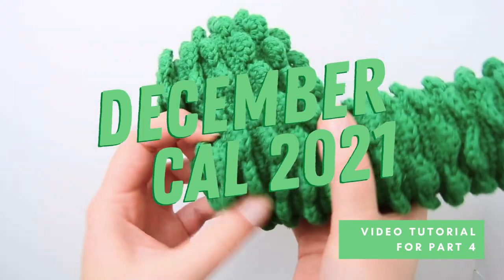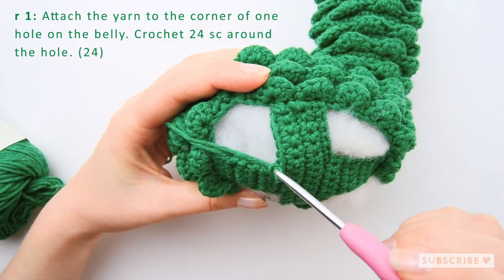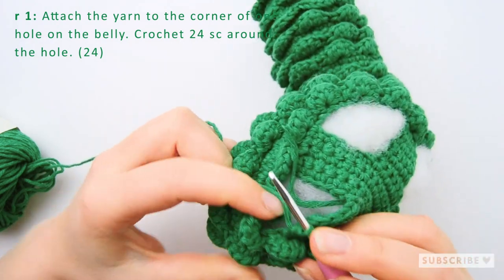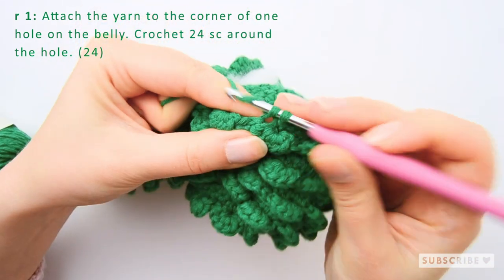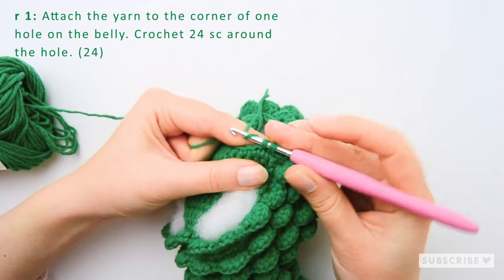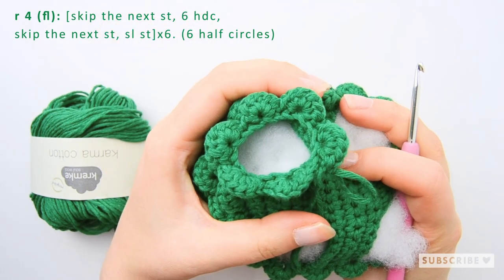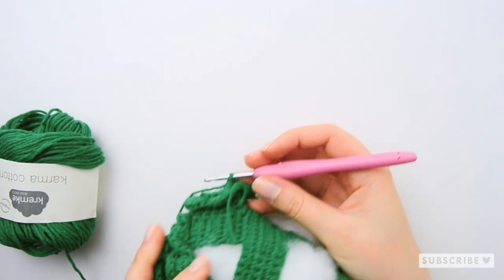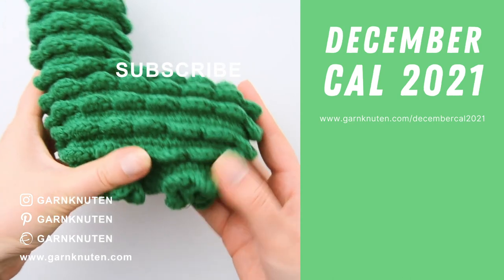December crochet along (CAL) 2021 | Pattern part 4 amigurumi llama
Sign up for the December crochet along 2021 and get access to the written step-by-step (PDF) pattern parts!

EQUIPMENT
Camera - Nikon D3100
Lens - AF-S Nikkor 18-55mm